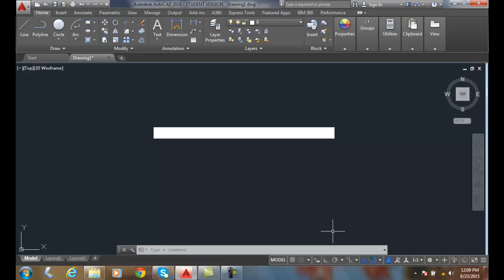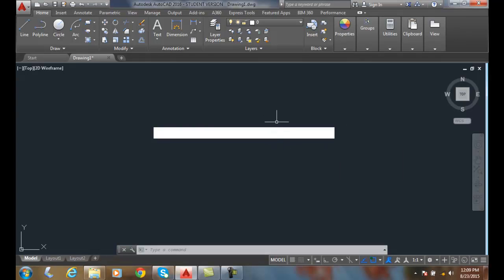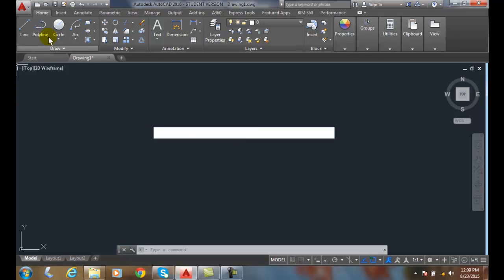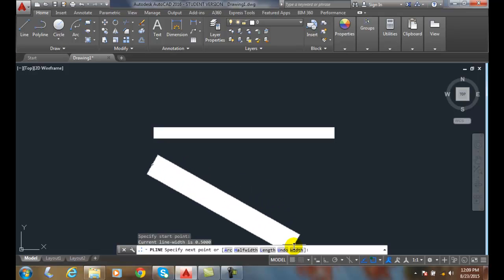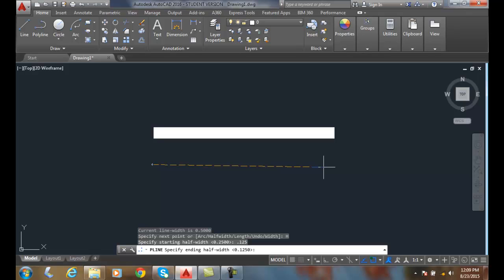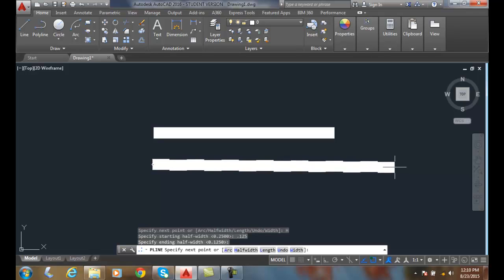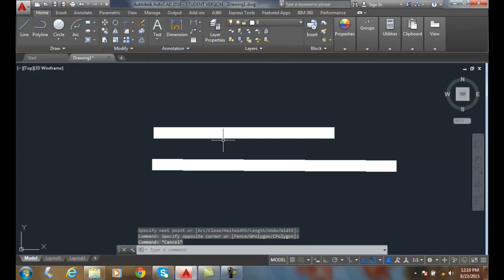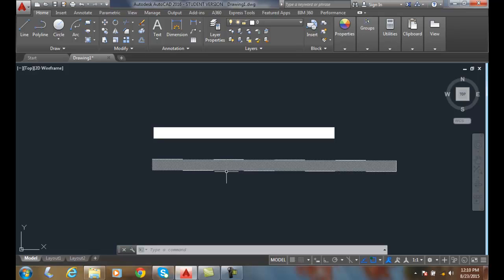AutoCAD I 04-15 Setting Polyline Halfwidth